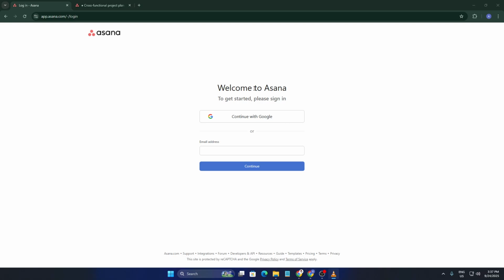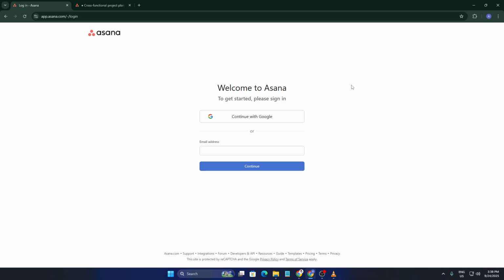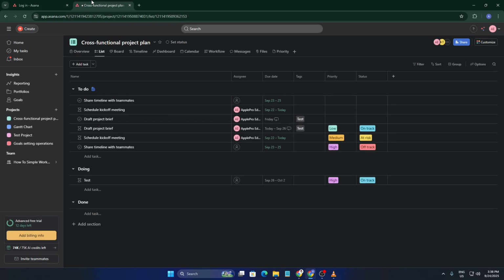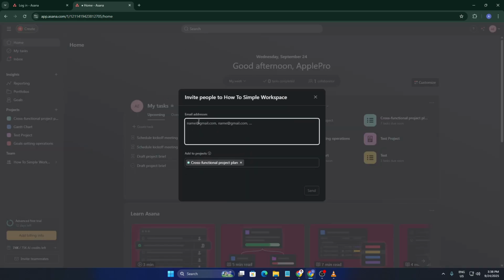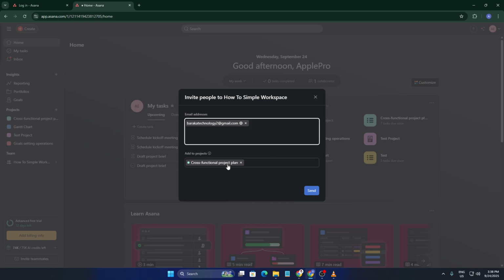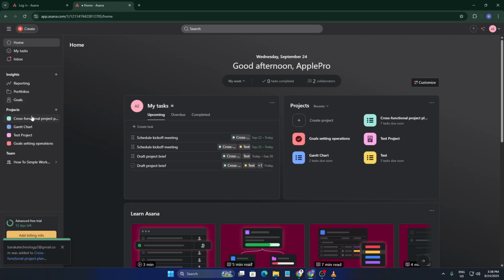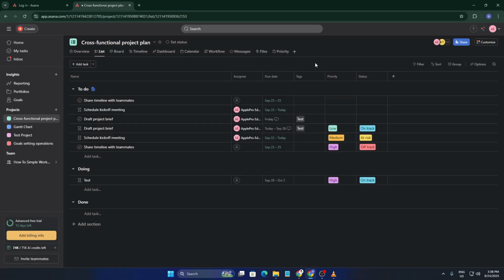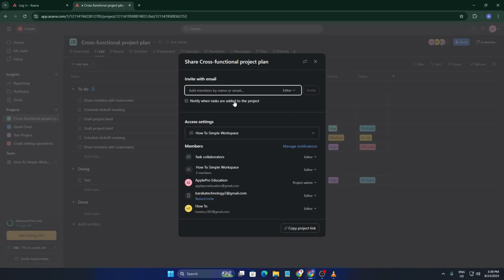How To Add a User to Asana - 2025 (Step by Step)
How To Add a User to Asana
In this video, you’ll learn How To Add a User to Asana quickly and easily. Adding team members in Asana helps you collaborate better, assign tasks, and manage projects efficiently. Whether you want to invite a teammate, add a guest, or manage users in your workspace, this guide will show you the simple steps to get it done.